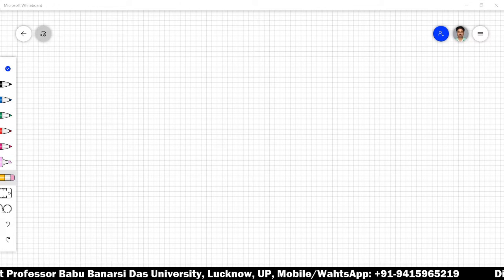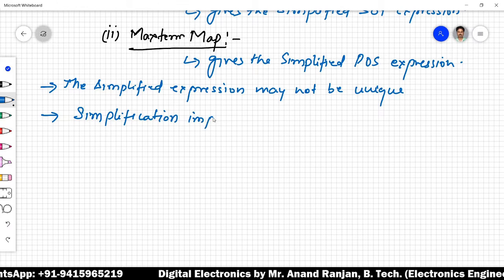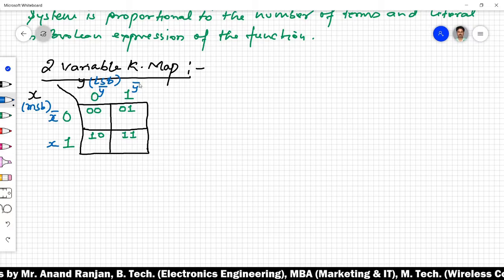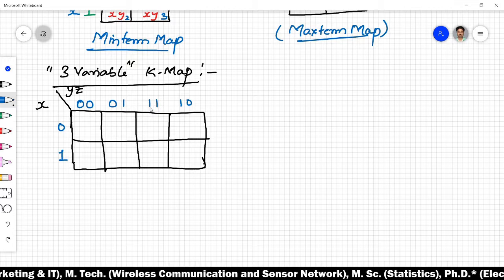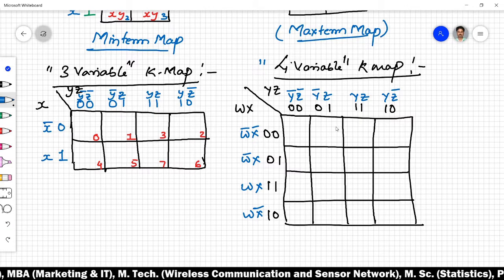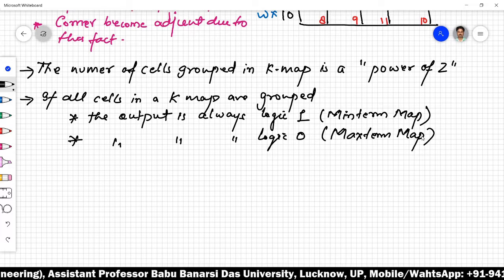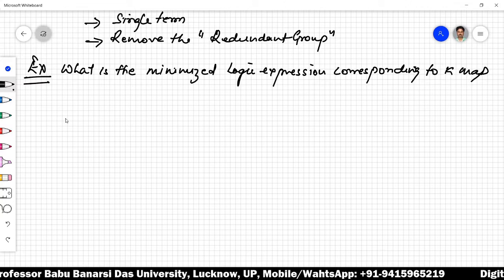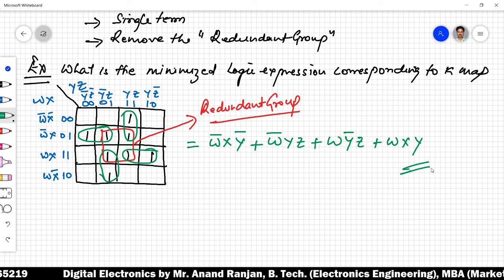BCA 3102 DE k map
This video is about k-map